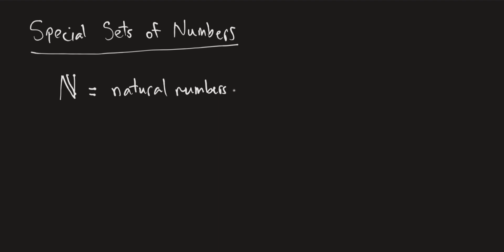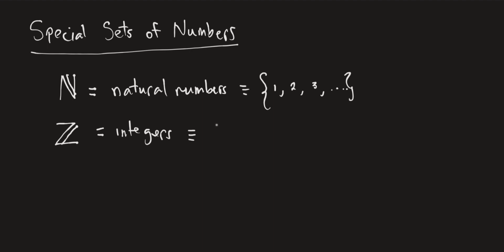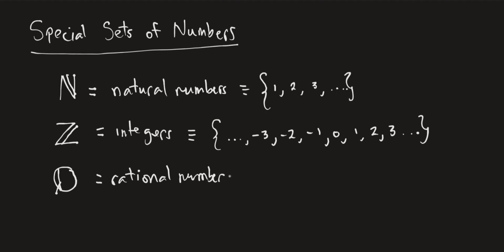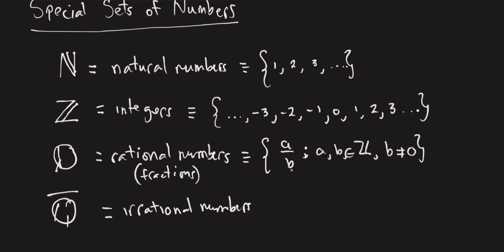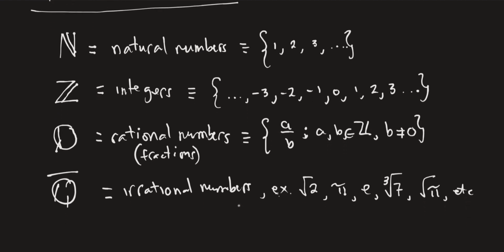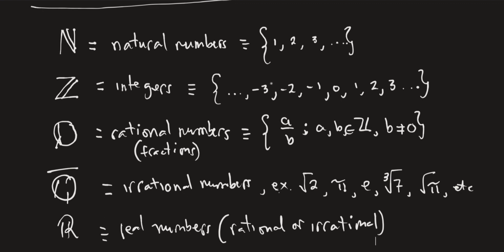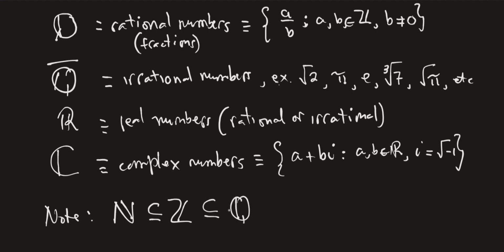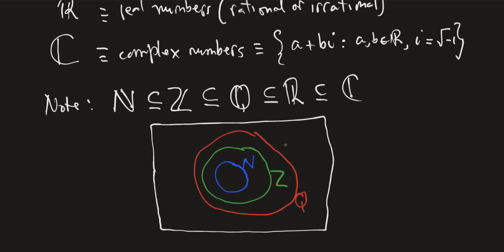05 Special Sets of Numbers